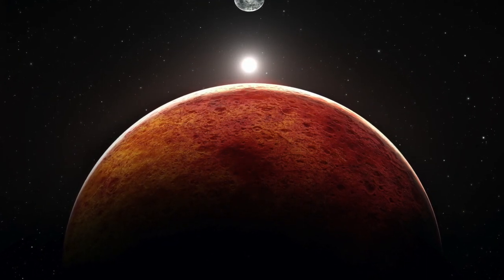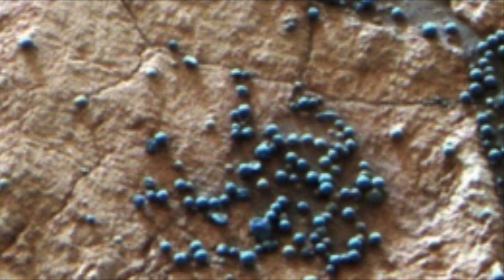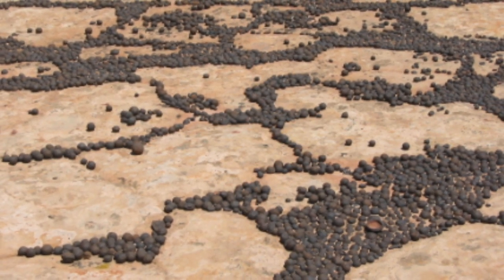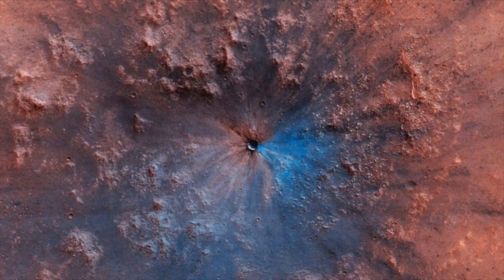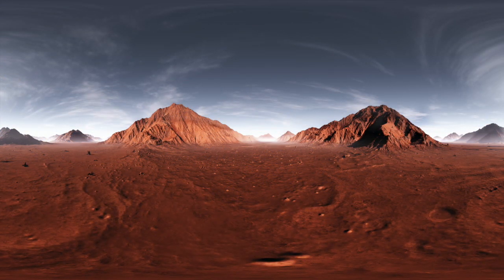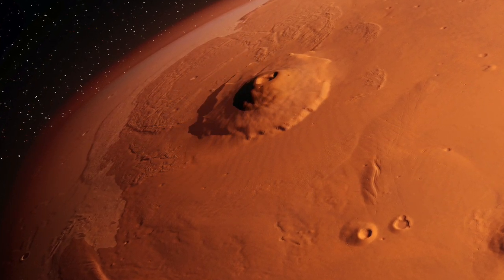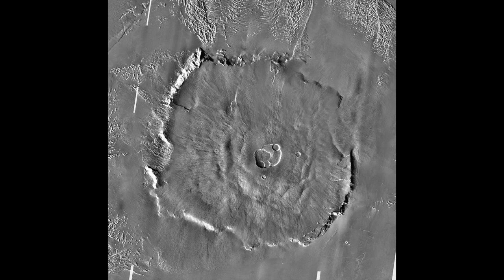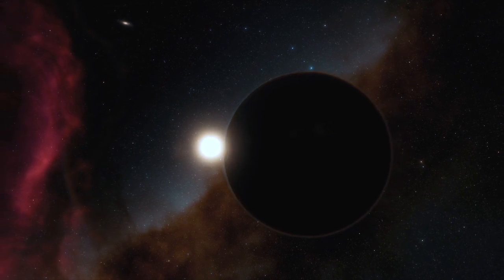Back In 2004 NASA's Mars Opportunity Rovers Discovered These Anomalies On Mars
Back in 2004 NASA's Mars opportunity rovers discovered these anomalies on Mars. Today, we take a look at what NASA discovered on Mars back in 2004.

Mars has been home to a variety of important discoveries in space, and of course, many more to come. Mars findings have opened the door to knowing just a little more about the red planet and is helping us puzzle the understanding of the past of this planet.